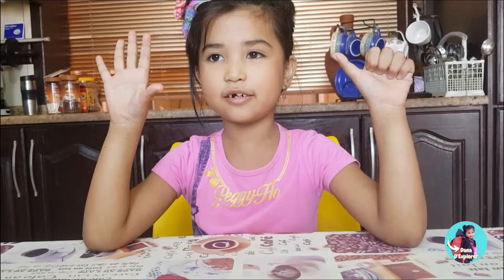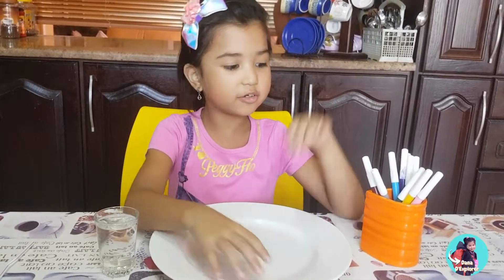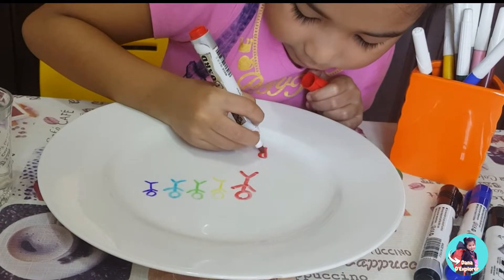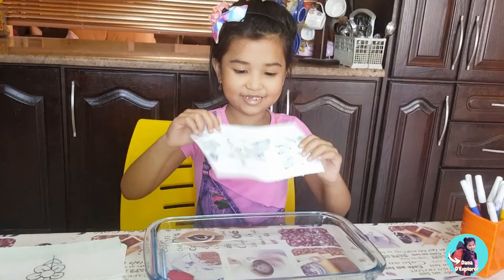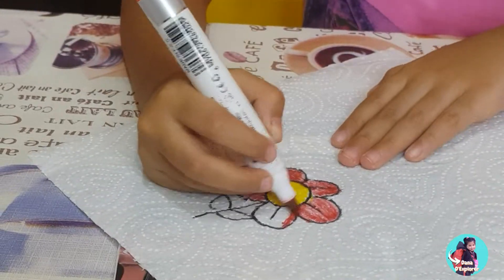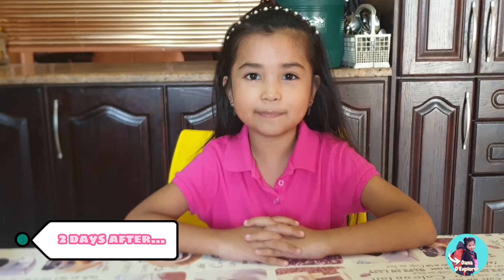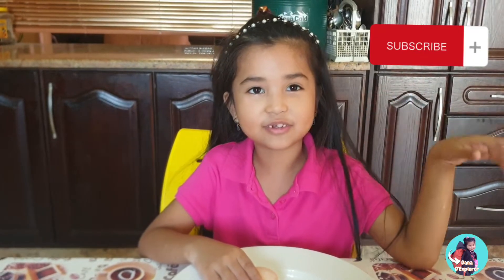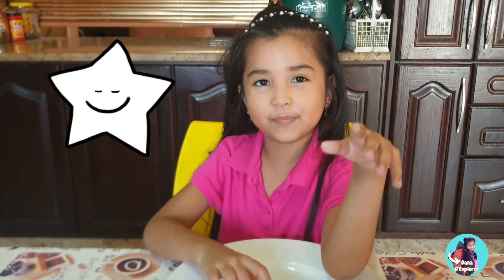Science Experiment for Kids - Must Try Kids Activity | Dana D'Explorer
hello friends! I had so much fun doing science experiment activity.. guess which activity failed!

xoxo,
Dana